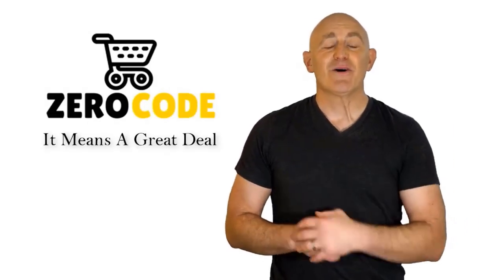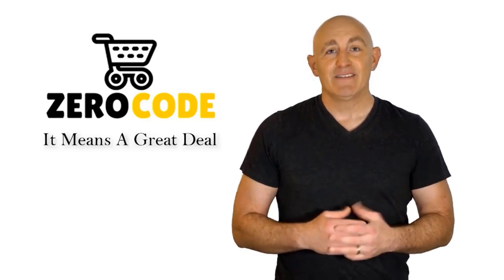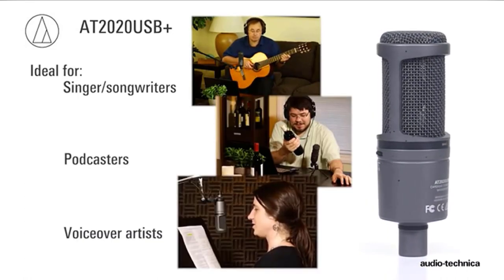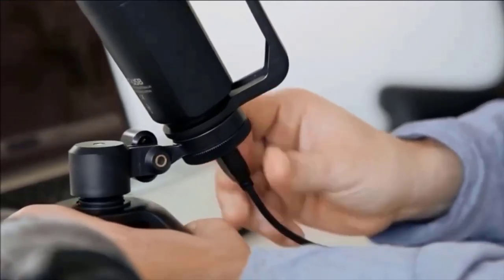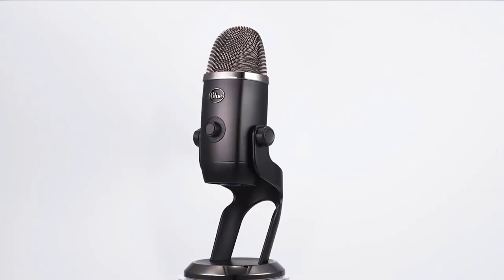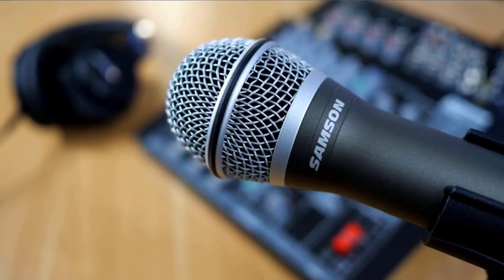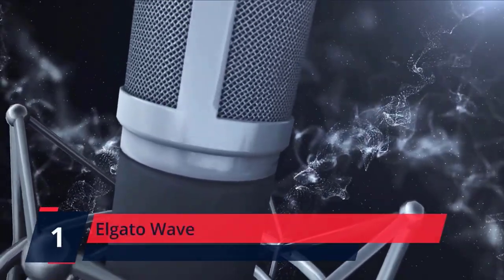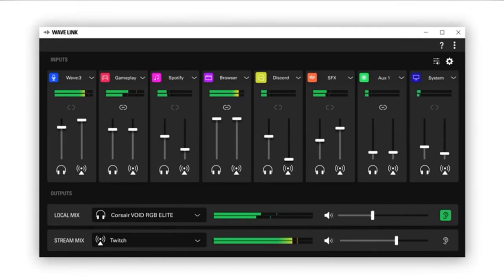✔️Top 5 Best Microphone for Podcasting | Best Microphone for Podcasting Review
Best Microphone for Podcasting. Let's Checkout More Details On Top 5 Best Microphone for Podcasting:

5. Audio-Technica

4. Rode NT

3. Blue Yeti X

2. Samson Technologies Q2U

1. Elgato Wave

Doing research, going to the mall, comparing similar Best Microphone for Podcasting and then finding the right one for you is not an easy job. It takes a lot of time and effort. But it's not always possible to invest such a long time and effort on these sort of things. We understand that and so we're going to help you to find out through our zero code channel.

We also did background checks on the manufacturers of these Best Microphone for Podcasting. We also collected customer reviews and after accumulating all these data, we compared all of these with each other. This is how we can find your best option among so many different products with almost same features.